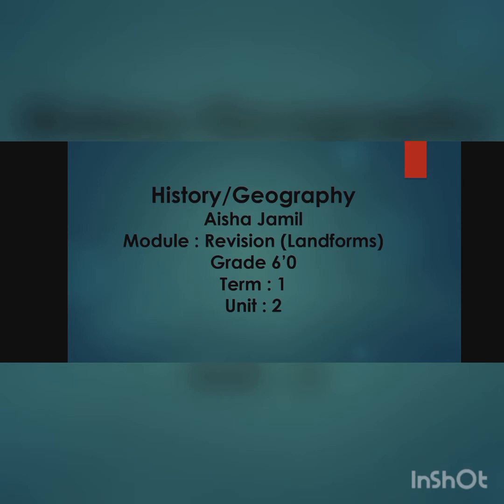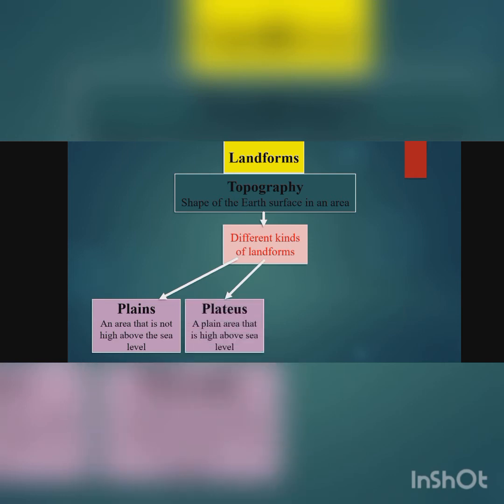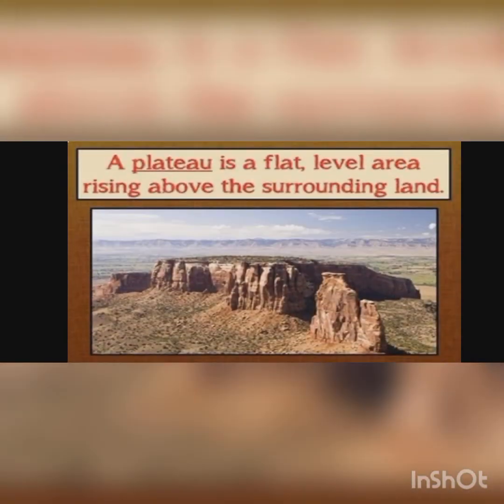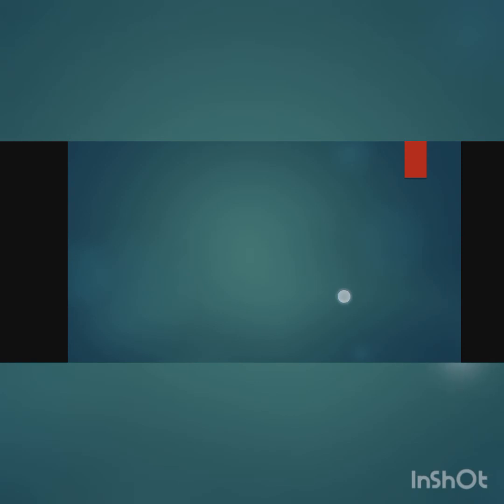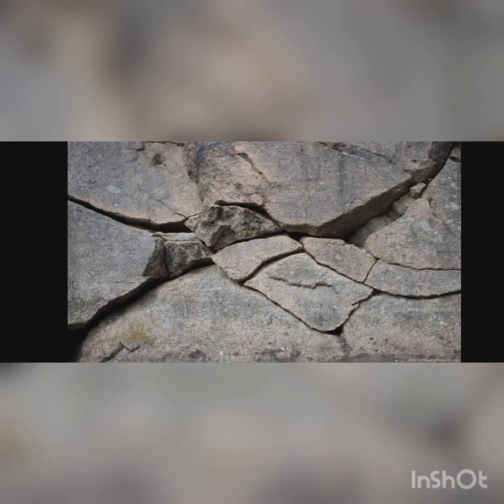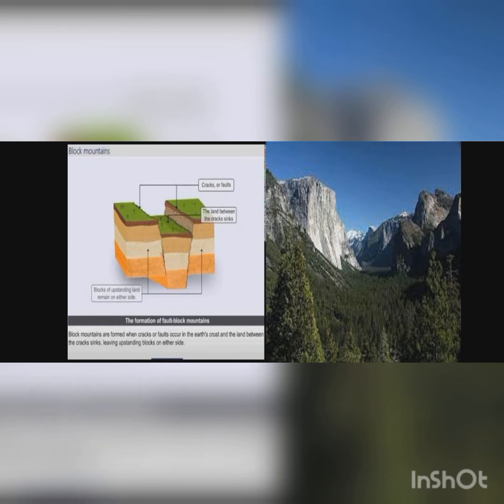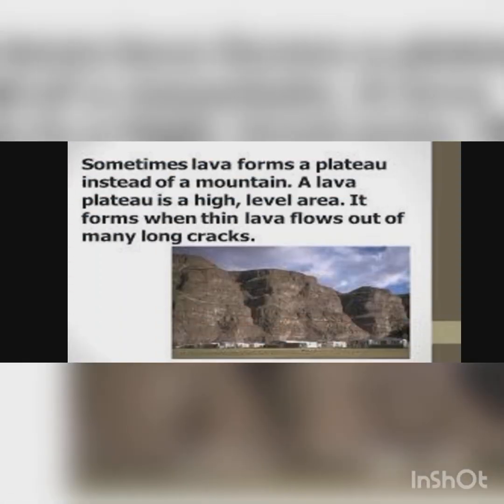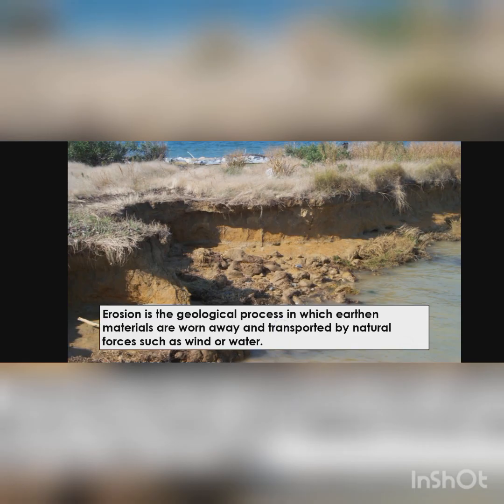Landforms introduction geography grade 6